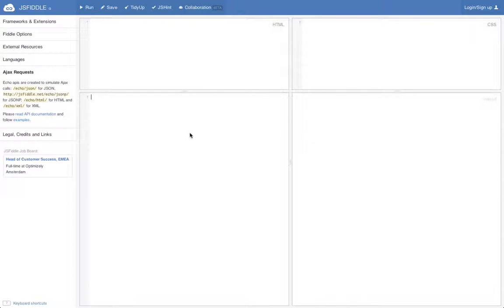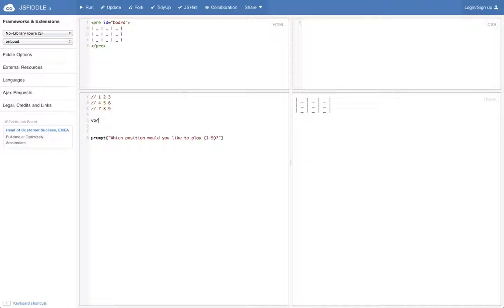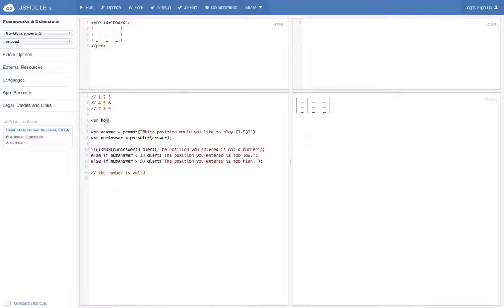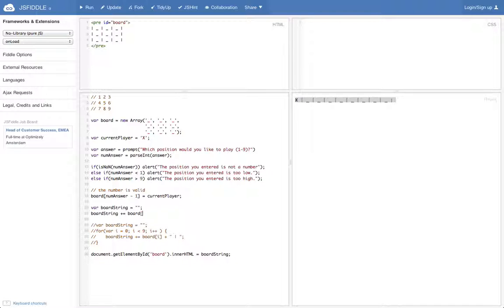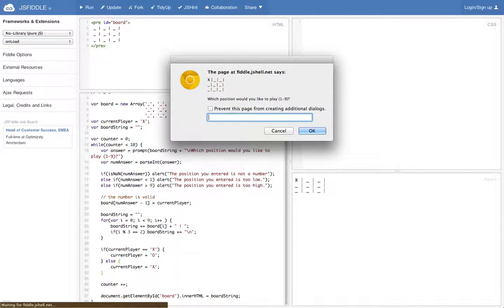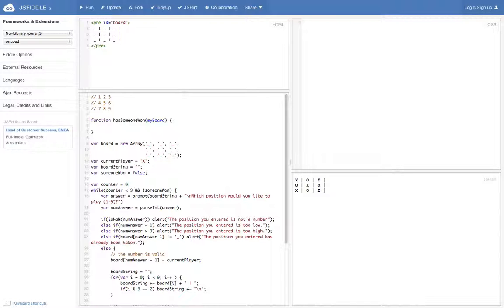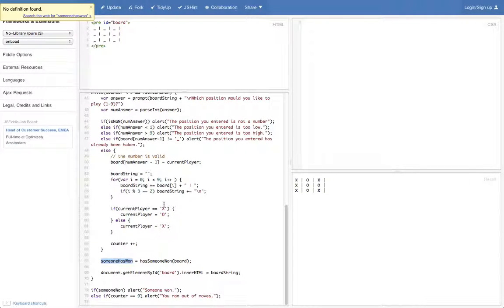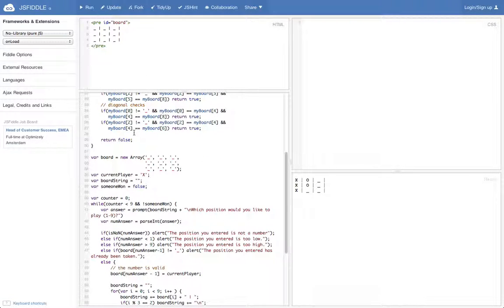Code to Game - Tic Tac Toe Part 01 - A Quick and Dirty Implementation (JavaScript)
In this first episode, I walk you through writing a simple implementation of Tic Tac Toe in JavaScript. This episode is directed mainly at those very (or completely new) to general programming.